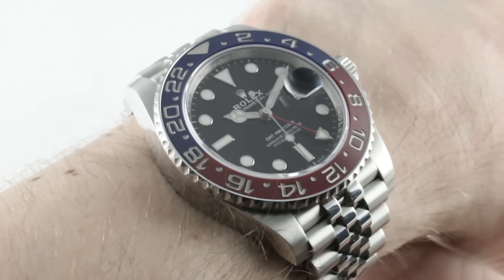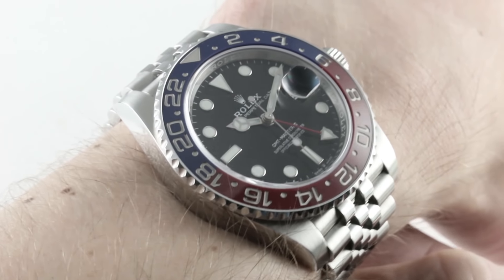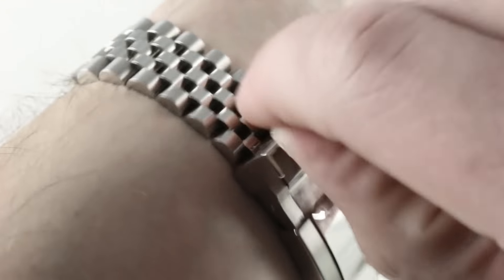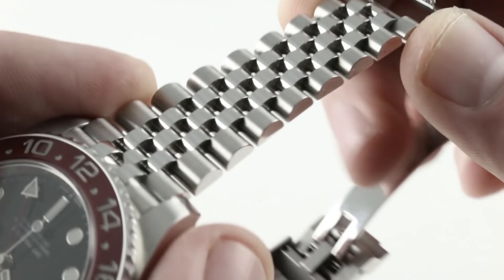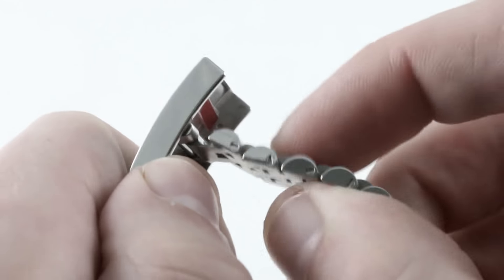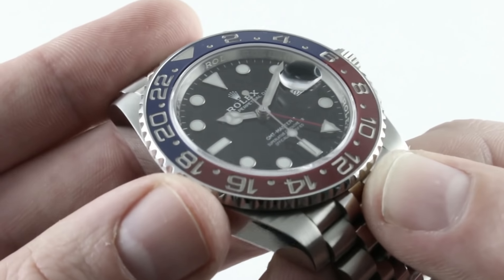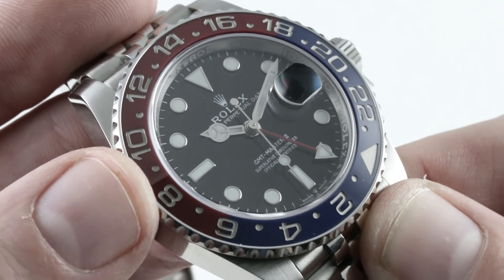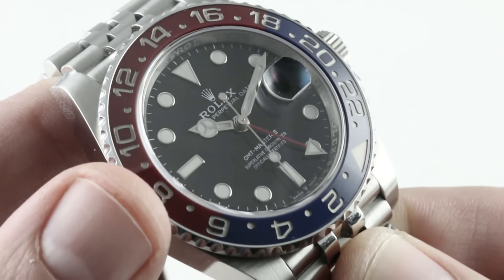2018 Rolex GMT-Master II Jubilee/Steel "Pepsi" 126710BLRO Watch Review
Stainless Steel Rolex GMT-Master II (Pepsi Bezel, Jubilee Bracelet) Hands-On Review

Released at Baselworld 2018, the The Rolex GMT-Master II "Pepsi" Bezel Reference 126710 BLRO is encased in stainless steel surrounding a black dial with a red and blue bezel on a steel Jubilee bracelet. Functions include hours, minutes, seconds, date, and GMT. The watch measures 40mm in diameter, 12.3mm in thickness, and 48mm from lug-to-lug.